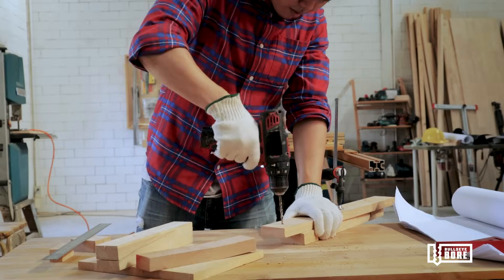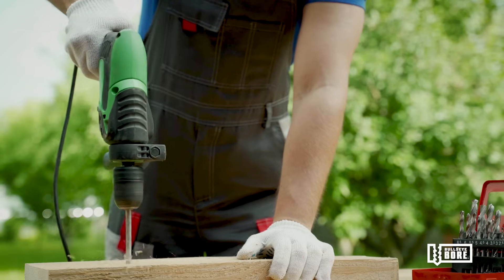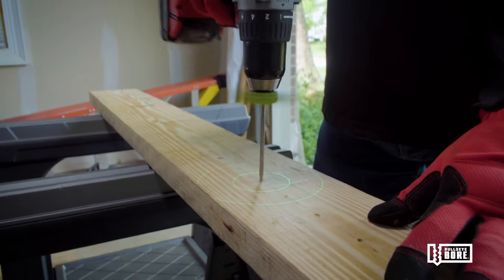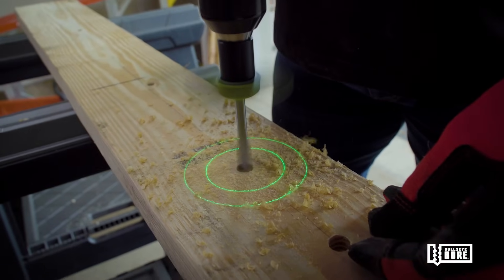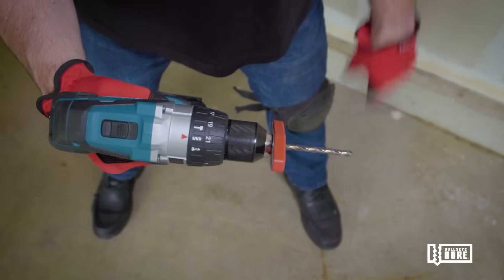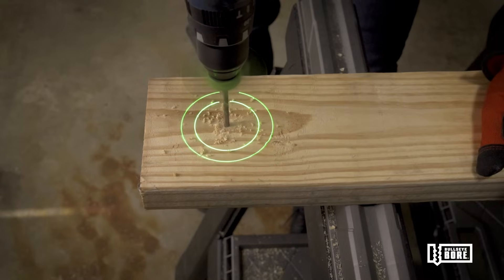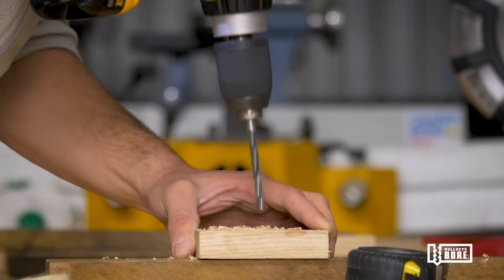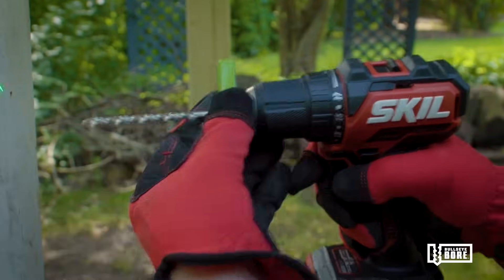BullseyeBore Core - Kickstarter Campaign (v4)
BullseyeBore Core is a revolutionary power drill accessory that allows you to always drill straight with your own drill.

▶︎ About BullseyeBore Core™
Every day around the world it’s estimated that as many as 100 million people use a power drill in their job, for their hobby, or just around the house - and before they pull the trigger on that drill, every one of them asks the same question - am I drilling straight? Up until now this has been an intractable problem. A power drill alone just gives you a hole, but it doesn’t allow you to always drill straight or help you to solve the problem of accuracy. And that’s the reason why we invented BullseyeBore Core. BullseyeBore Core is a simple power drill accessory that mounts to the front of your drill Chuck.  It rotates with your drill and produces several easy to see circular patterns on the work surface.  When the circles are aligned on the worksurface, the drill is straight. Just keep those circles aligned as you drill, and you’ll always get a straight hole. It’s really that easy.

▶︎ Legal Notices:
Video content is the copyright of Bullseyebore Inc. and may not be used without the express written consent of BullseyeBore Inc.

Please consult the bullseyebore.com website for guidance on use with specific power drills and drill bits. Please also read and follow the published BullseyeBore Core - Safety Procedures before attempting to use BullseyeBore Core or any accessories on a drill or in an and actual drilling operation.

Any mention or depiction of third-party brand names, products, product names, trademarks, or registered trademarks in this video is solely for the purpose of identification or depiction of use with BullseyeBore products and does not imply any endorsement, sponsorship, or affiliation with Bullseyebore Inc. All brand or product names mentioned or depicted herein are trademarks of their respective owners.